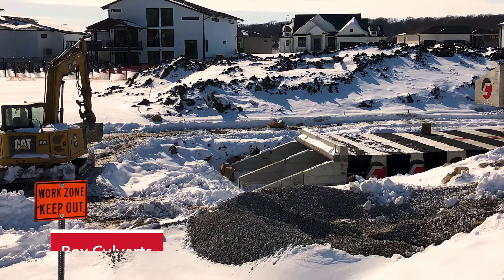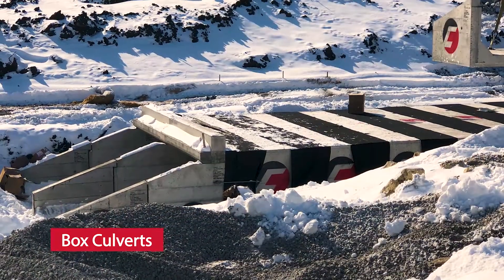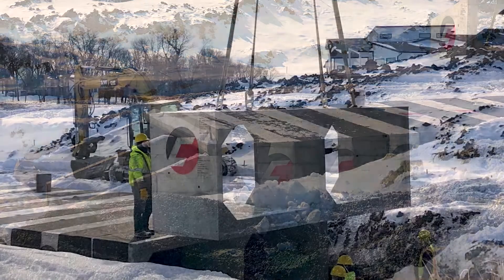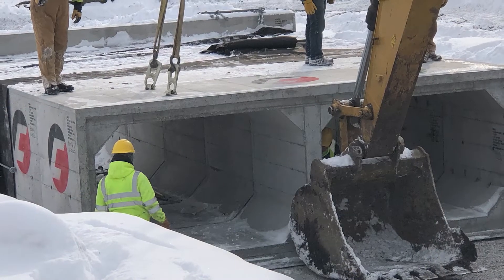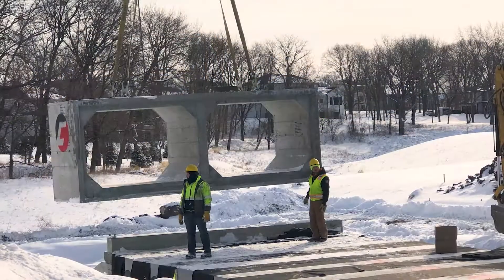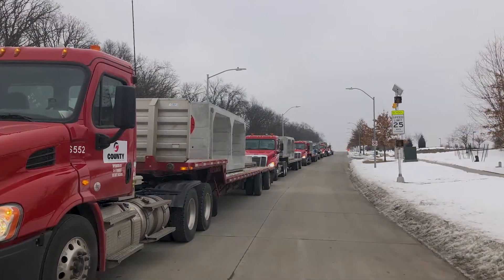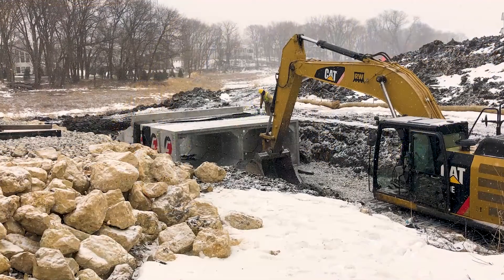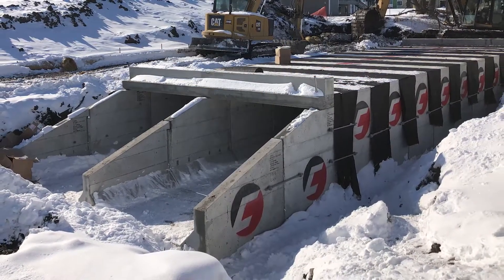County Materials’ Concrete Box Culverts Provide Sustainable and Efficient Flood Mitigation Solution